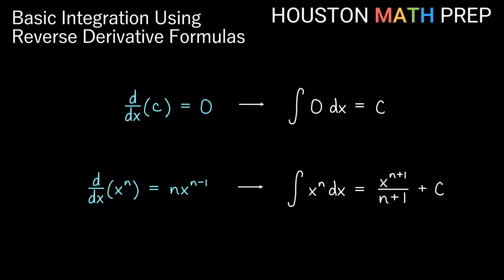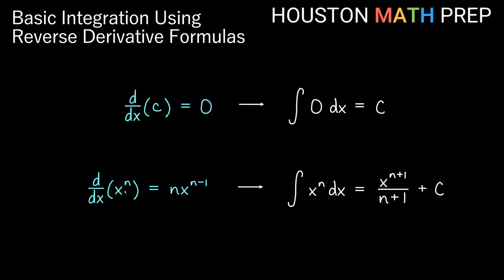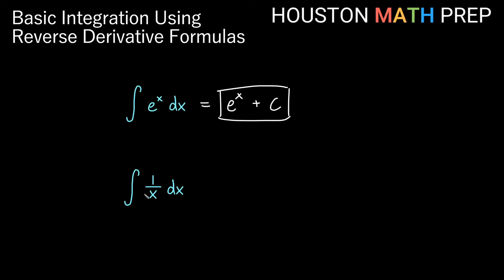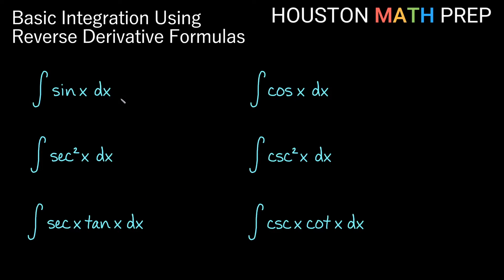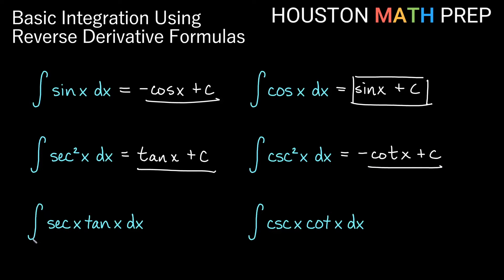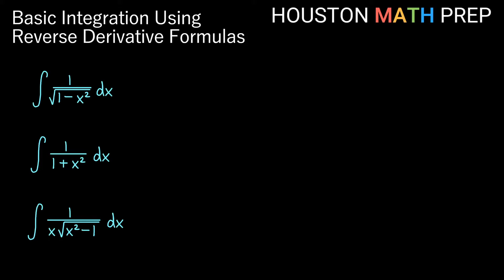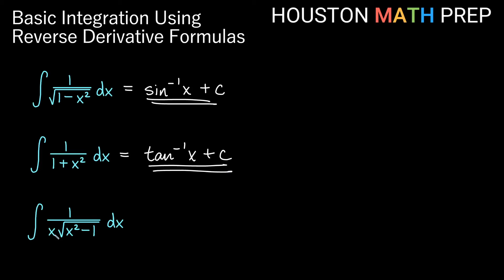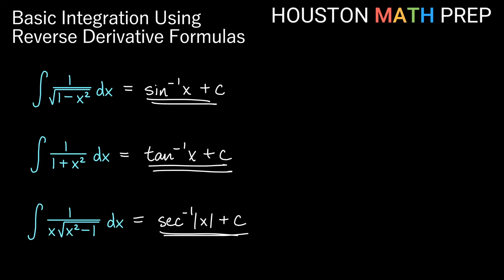Antiderivatives with Reverse Derivative Formulas (Calculus 1)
This Calculus 1 video explains how to think about finding indefinite integrals of functions by remembering their derivative formulas in reverse. We briefly review the constant and power rules for integration.  Then we go through antiderivatives of exponential functions, antiderivatives of trig functions, and antiderivatives of inverse trig functions. We also explain the log rule for integration, and how domains of functions give us the absolute value piece of the formula.